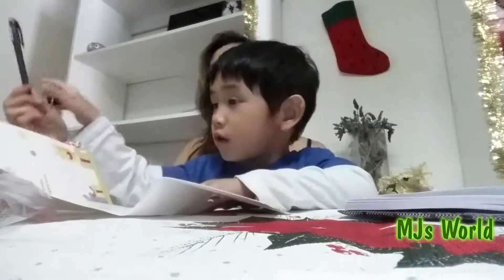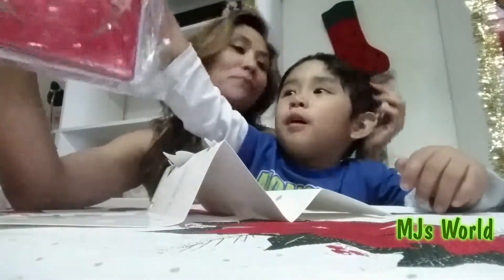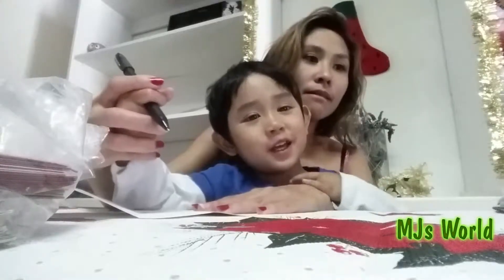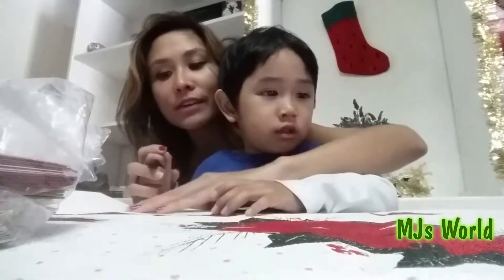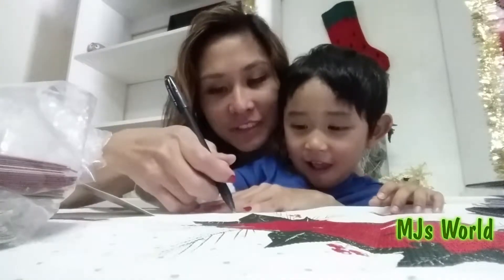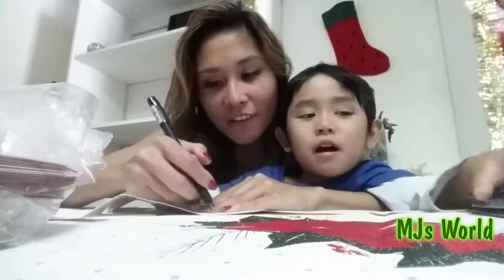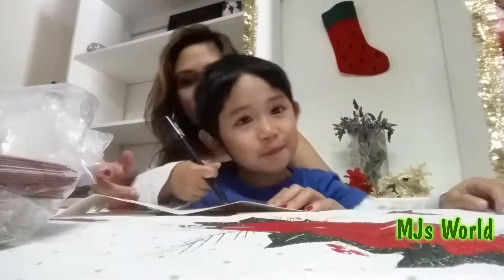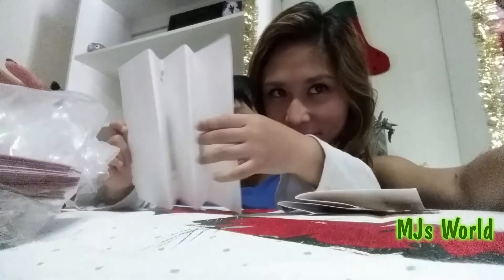Writing Christmas Cards with a 3 year old